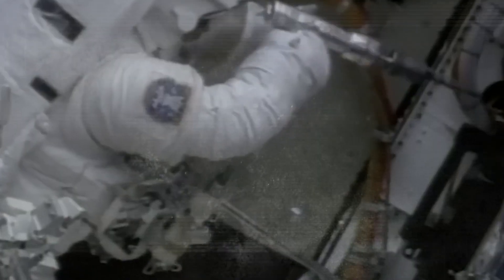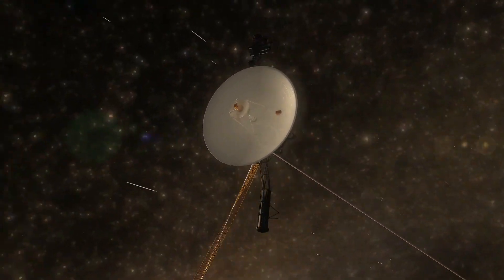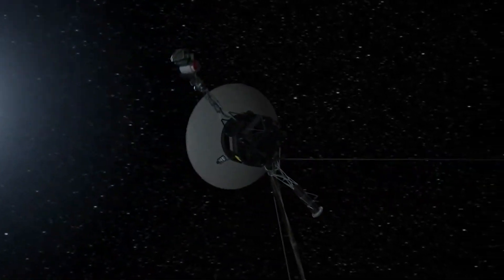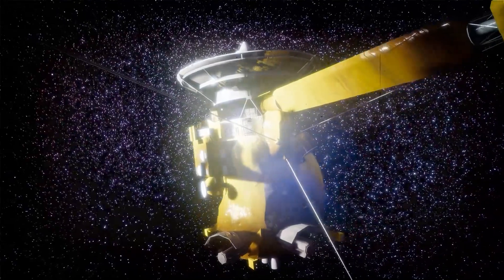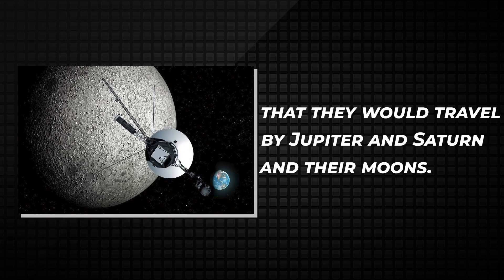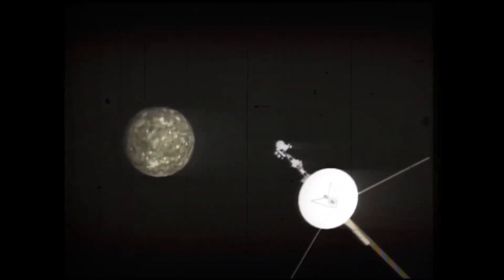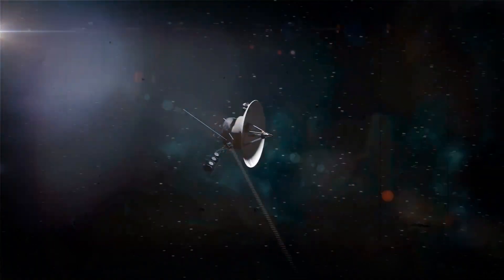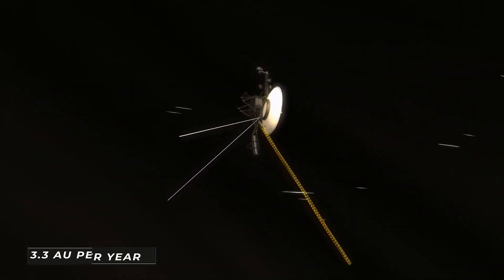MUST SEE: Voyager 1’s Clearest UNEXPECTED Data After 46 Years!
Voyager 1 has made an incredible discovery in space history! Find out more about this groundbreaking news and how it will change our understanding of the universe. Explore the latest science news with this extraordinary discovery from Voyager 1 and its implications for the future of space exploration. 🚀🌌

Join us as we explore the enduring legacy of the Voyager missions, their ongoing contributions to our understanding of space, and the exciting implications of their most recent discovery.